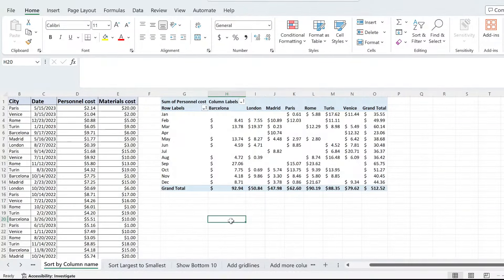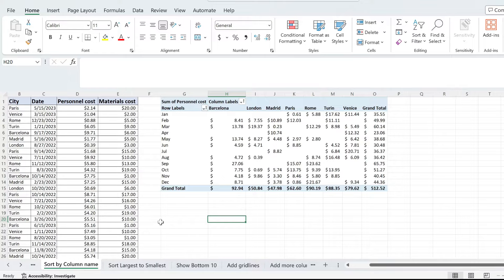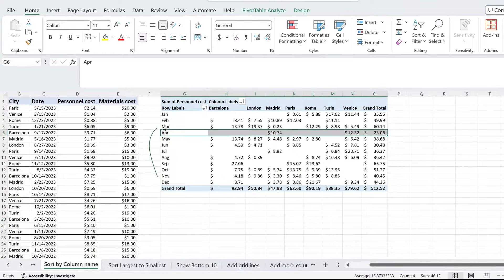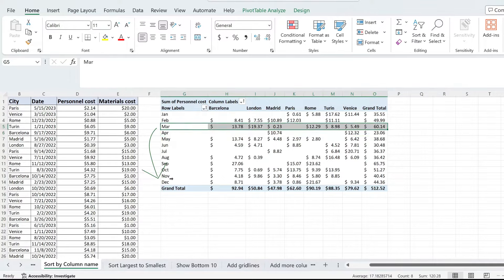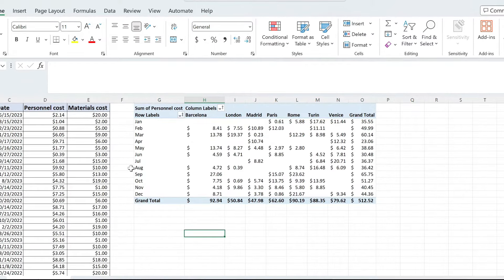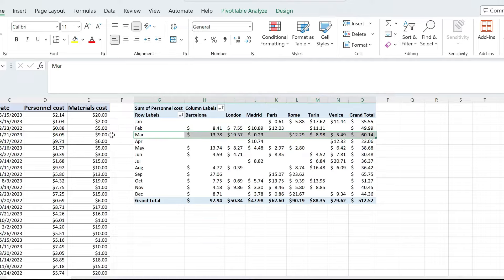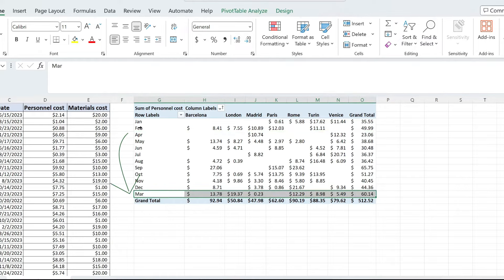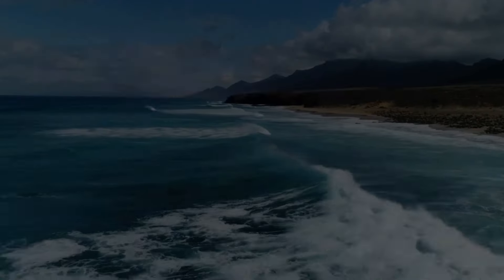Excel Pivot Table: How to Manually Sort Rows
Check out my simple and informal tutorial on manually sorting rows (which also means organising and arranging your data your way) in Excel Pivot Tables.

In this video, I break it down for you:
👉 Creating a Pivot Table (if you don't already have one).
👉 Sorting your data the way YOU want, including moving rows around within your Pivot Table using some nifty shortcuts and methods.
👉 Quick tips for smoother sorting.

Timestamp:
00:00 Intro
00:07 Expected Result
00:12 Manually Sort Rows
00:50 Conclusion